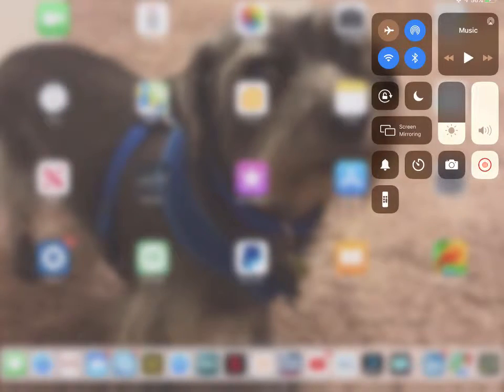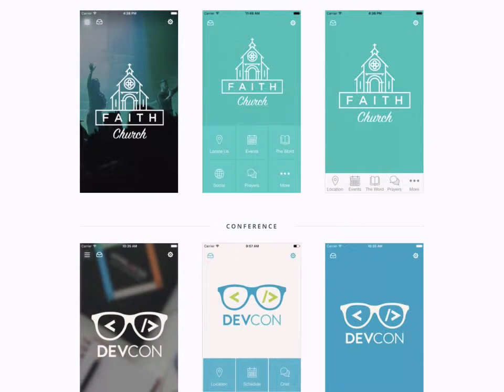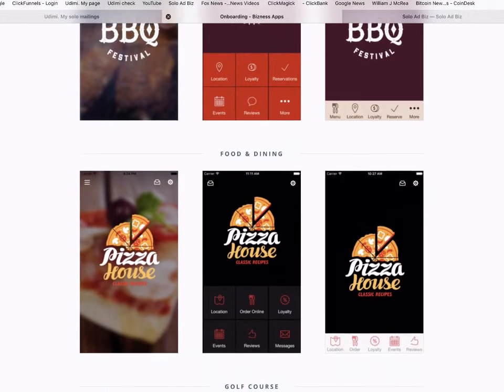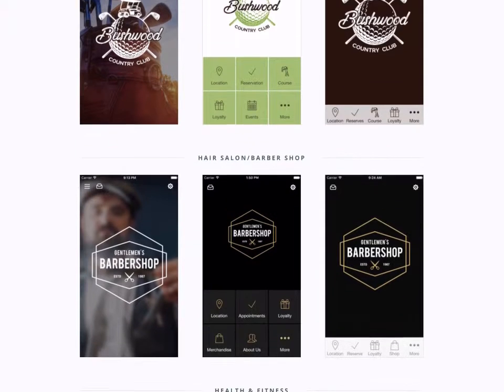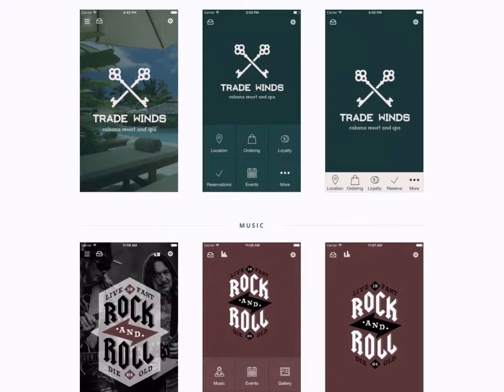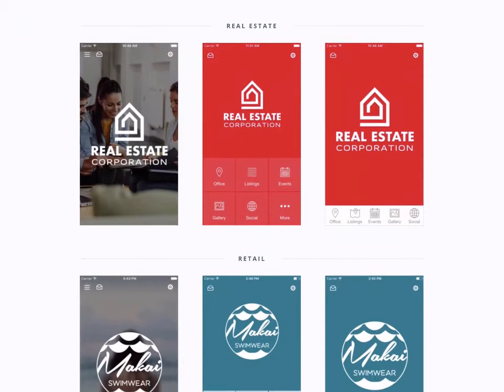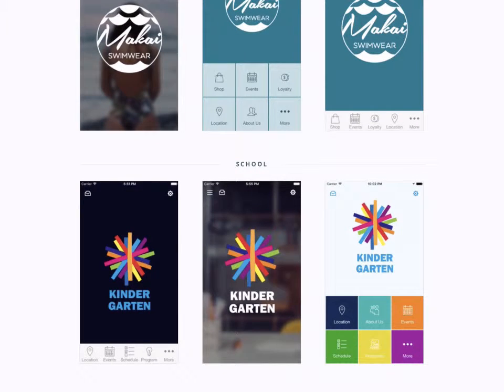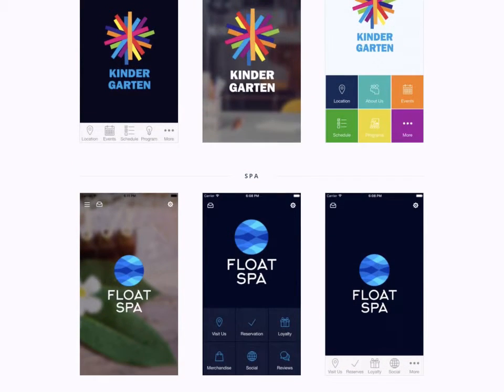ROIM - Phone Apps